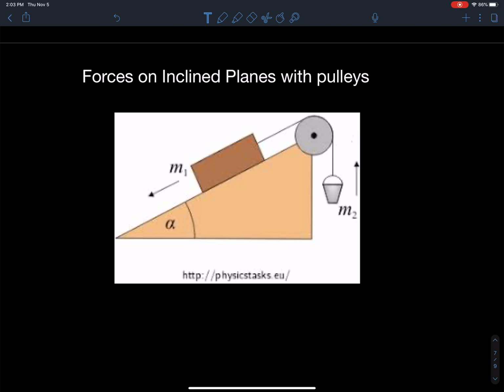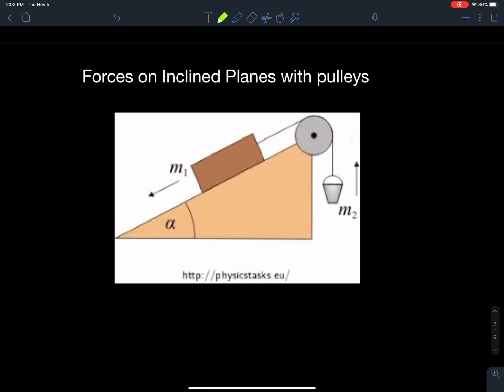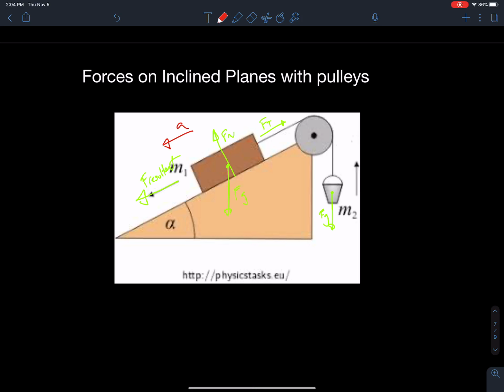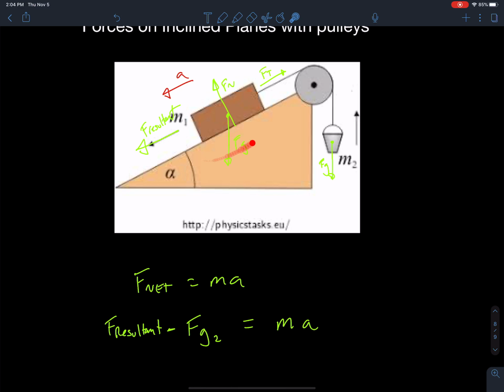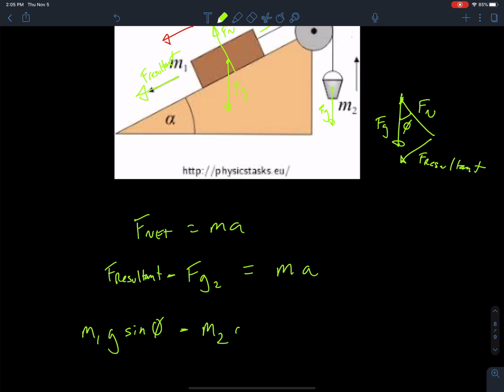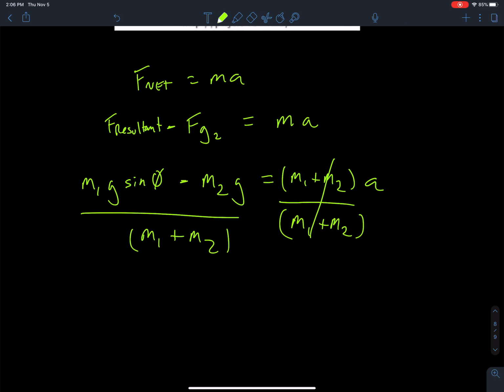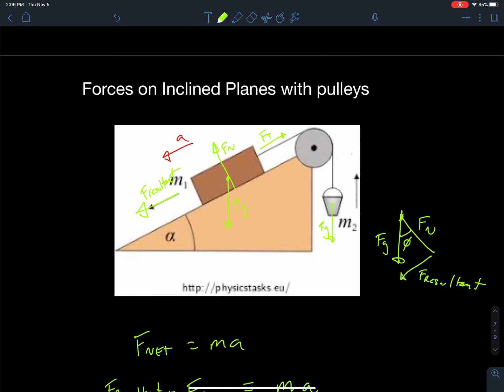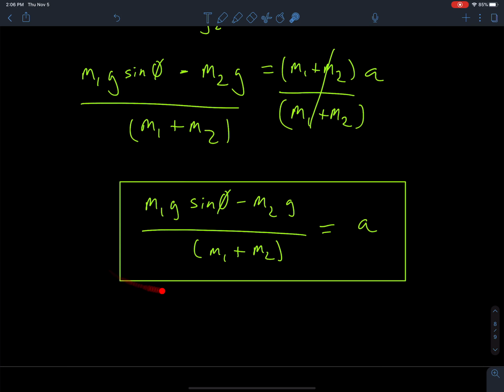Forces on Inclined Planes with Pulleys